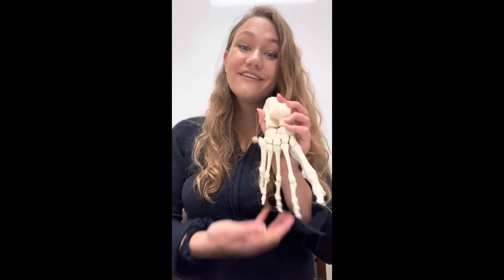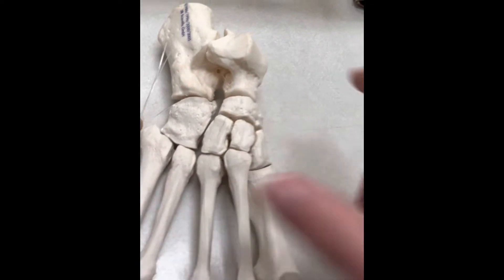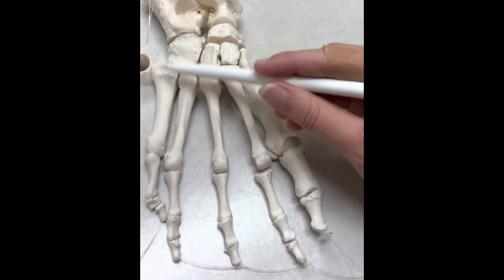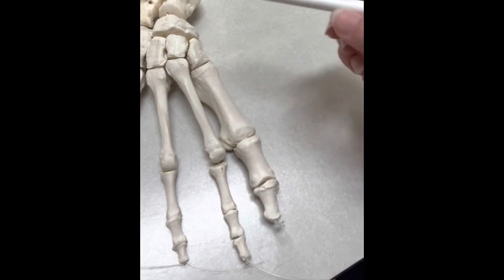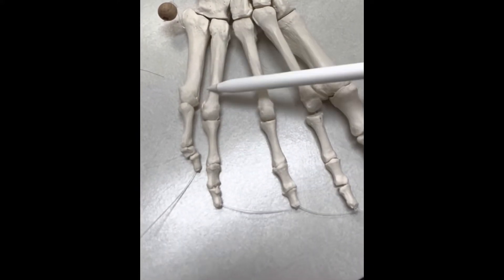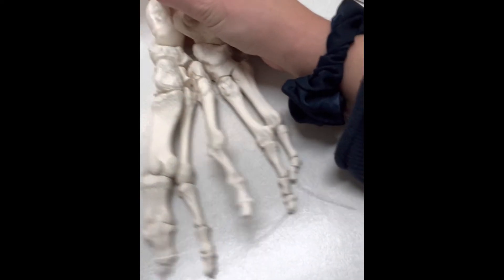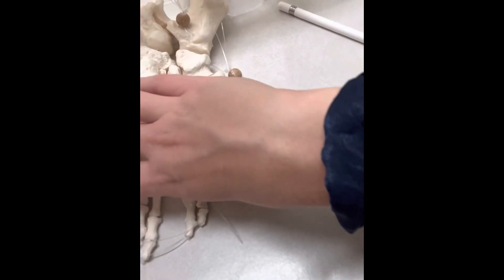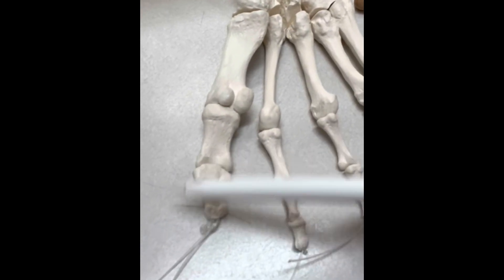Foot Bones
This anatomy video teaches the bones of the foot and ankle. It covers material commonly seen in undergraduate level anatomy lab courses.

I recommend learning the bones of the lower limb before learning the muscles but find what works best for you! If starting with the bones, I would begin with the innominate bone, then the femur, the lower leg bones, and the foot bones.

If you are taking an anatomy class or simply just interested, this video is for you!

Bre's Science Lab Provides Free Learning Resources And Lessons For Anyone and Everyone. Bre's Science Lab aims to help students learn and navigate their way through difficult undergraduate science/medical courses. The website providing even more free and simplified resources will be available starting the new year, 2023.